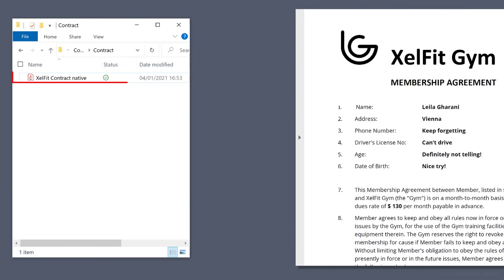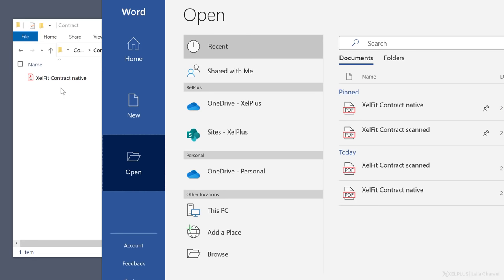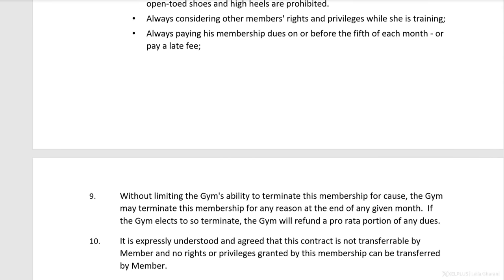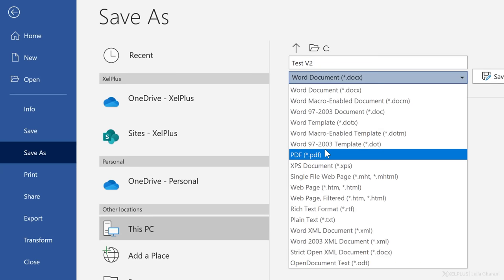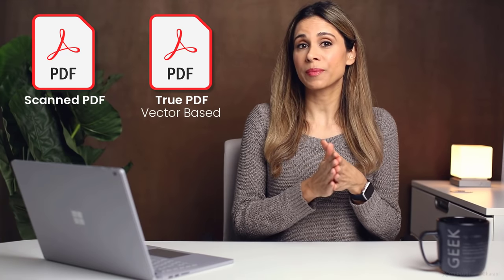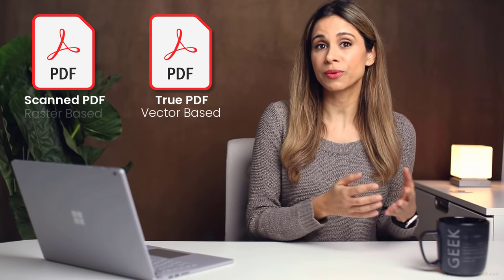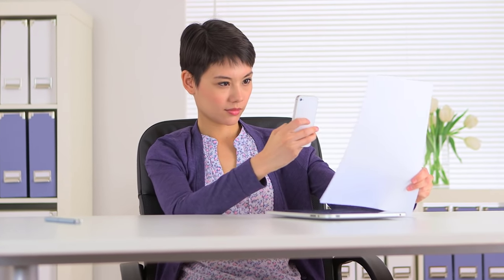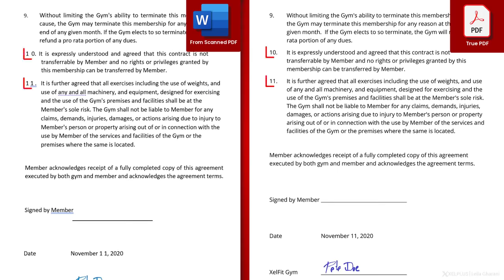How To EASILY Convert PDF to Word | True and Scanned PDF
Struggling with editing PDF files? Discover a simple, proven solution to convert PDF documents into editable Word formats. This video tutorial will guide you through an easy process using Microsoft Word, compatible with versions from Word 2013 and later. Say goodbye to the hassle of dealing with uneditable PDFs!

📝 What You'll Learn:
▪️ How to open and convert a PDF file in Microsoft Word for editing.
▪️ Tips on dealing with both native and scanned PDF documents.
▪️ Understanding the difference between true/native PDFs and scanned PDFs and their impact on conversion quality.

00:00 How to Convert a PDF into an Editable Word Document
01:16 Difference between True and Scanned PDF
03:00 Convert Image to Text